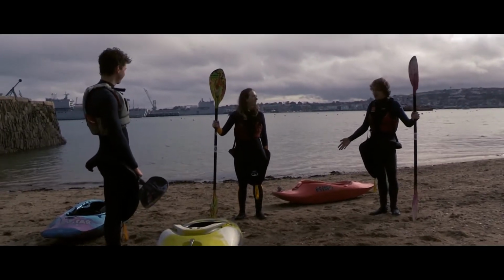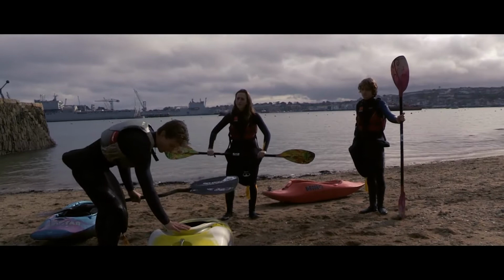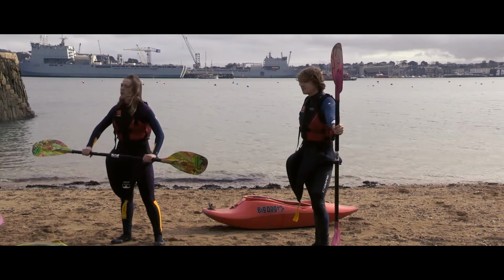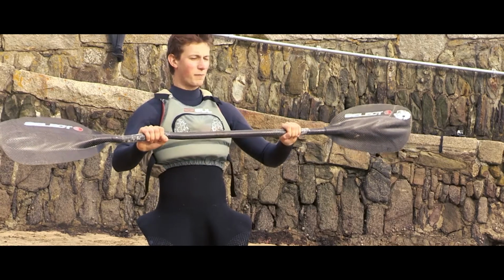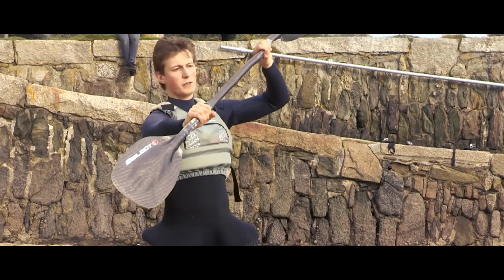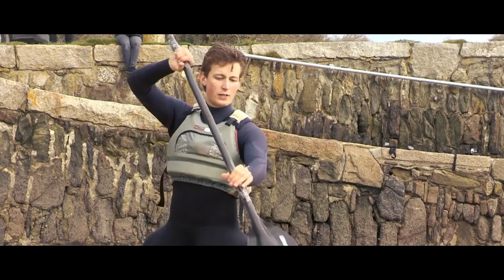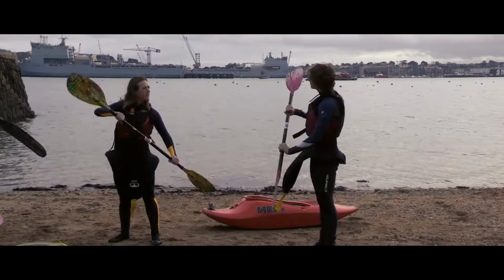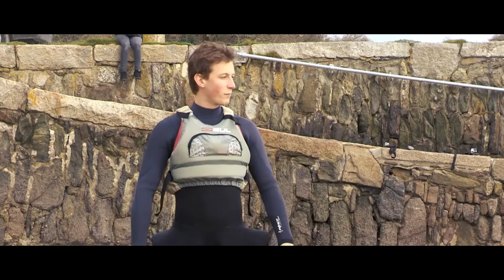The Great British Relay (PT.1)